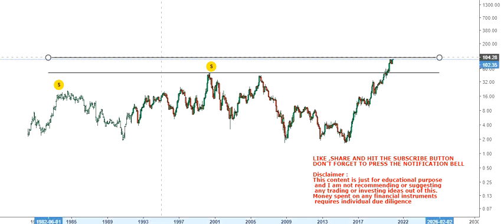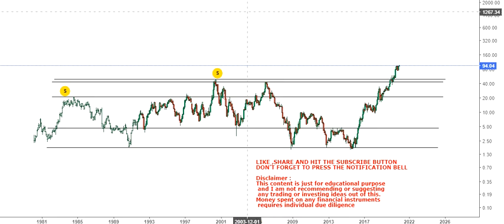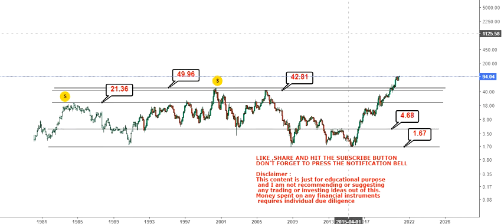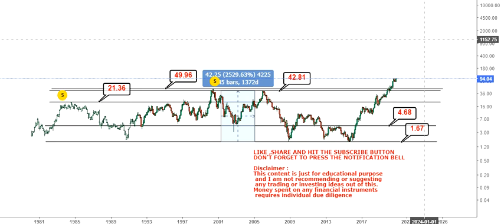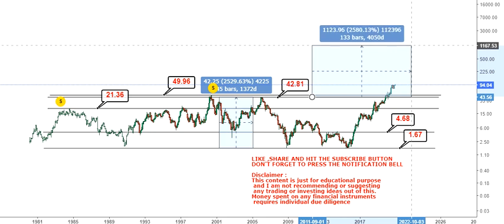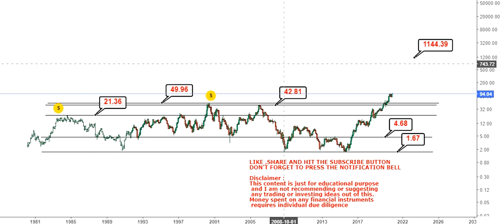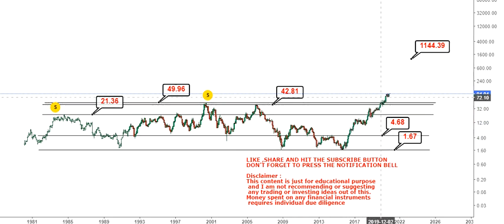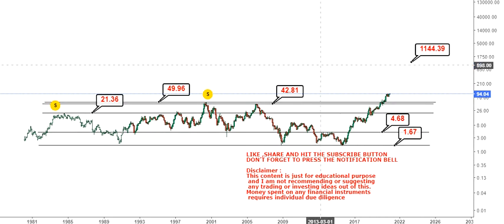Advanced Micro Devices Stock can reach 4 digit - amd stock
About the video: Hello friends, in this video of my You Tube Channel, I am going to discuss about Advanced Micro Devices Stock can reach 4 digit

About the channel:
If you like to send something:
Q.no. 44/599,
Azad Nagar Godripara,
P.O. Godripara,
Distt : Koriya, Chhattisgarh
Pin : 497555

amd stock,
amd stock price,
amd share price,
amd nasdaq,
advanced micro devices,
amd stock price today,
advanced micro devices nasdaq,
amd premarket,
amd shares,
amd stocktwits,
amd ticker,
amd yahoo finance,
advanced micro devices stock,
amd stock news,
amd stock quote,
amd stock nasdaq,
advanced micro device inc,